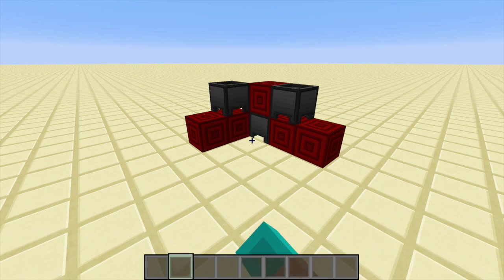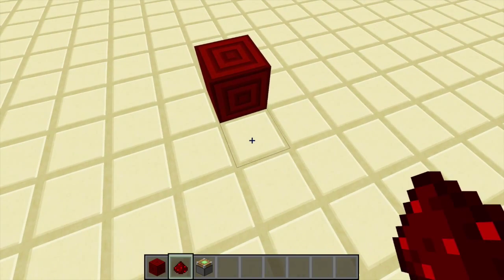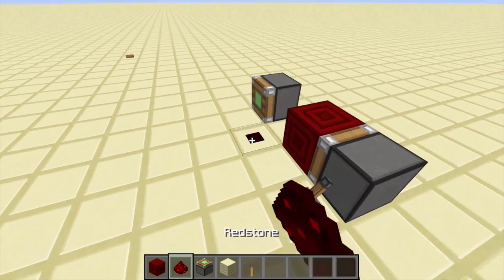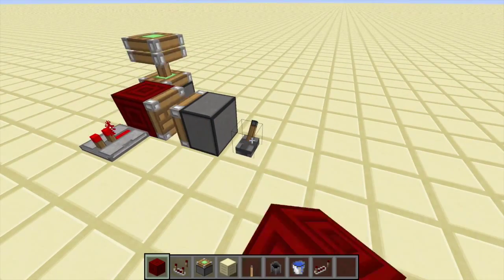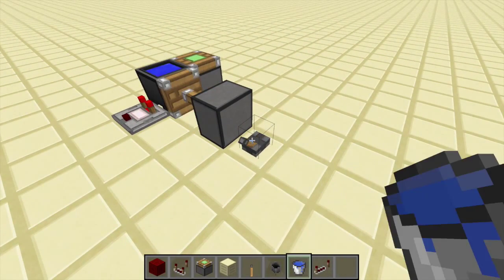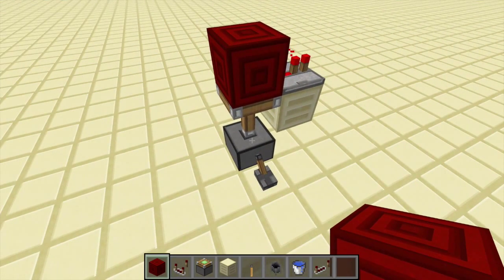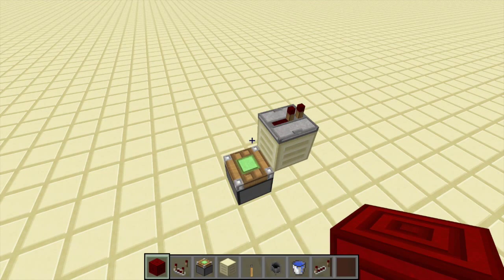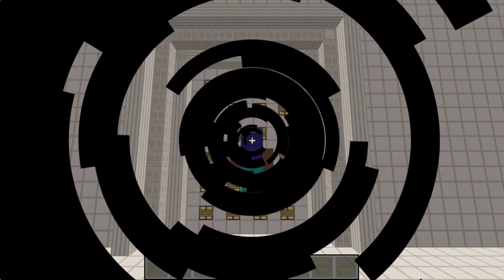Redstone advent calendar day 8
Welcome to day 8 of the redstone advent calendar.

In this series i will teach you how to redstone in 24 videos
releasing from the first of December until christmas.
Todays theme: Redstone block, Cauldron